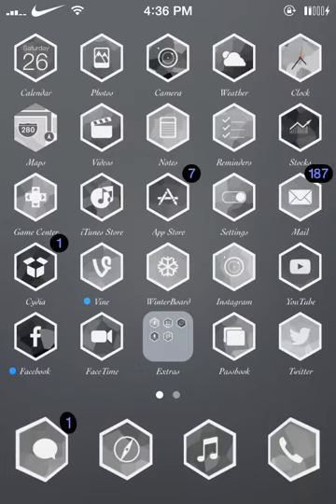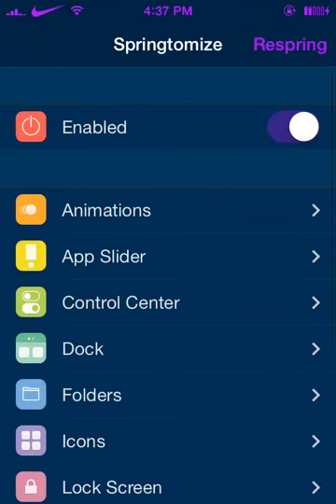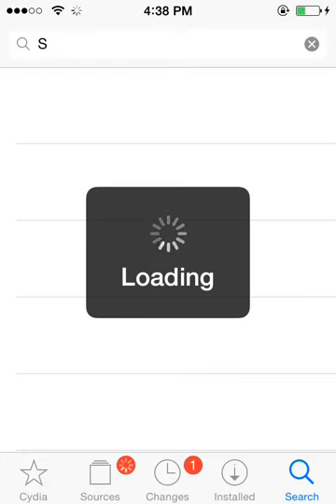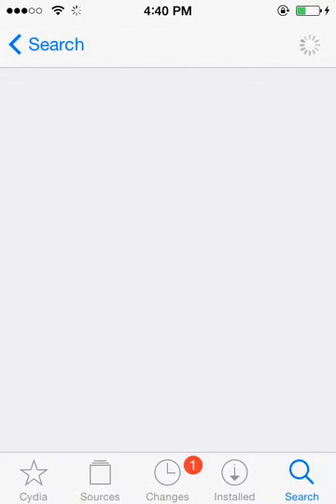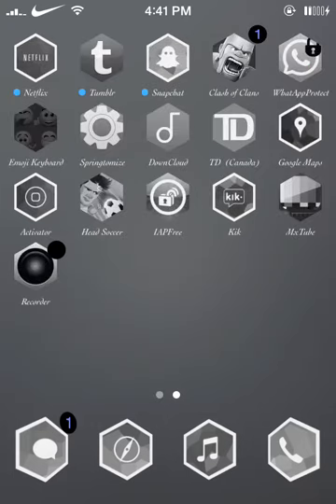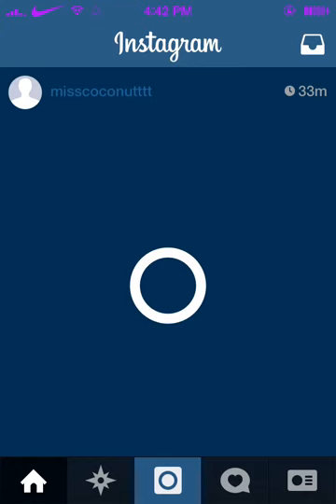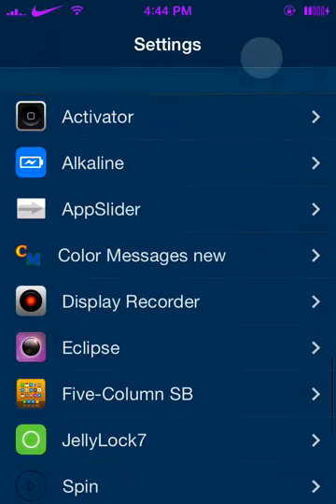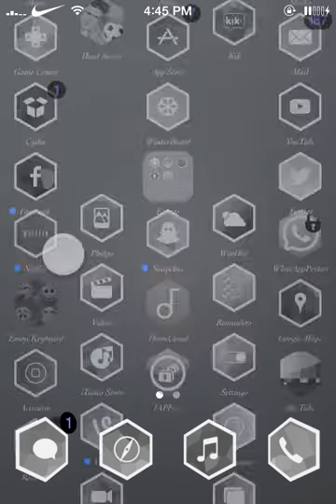Cydia Theme/Tweaks/Apps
repo.biteyourapple.net

Themes: Benzene/iec0n